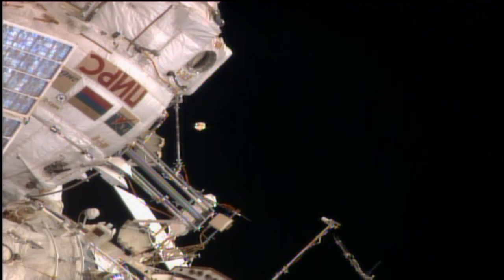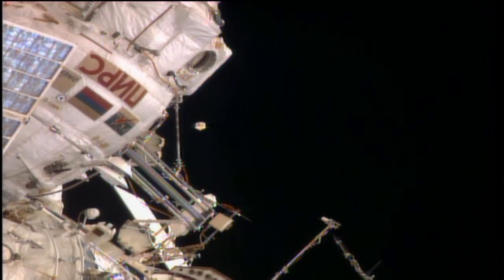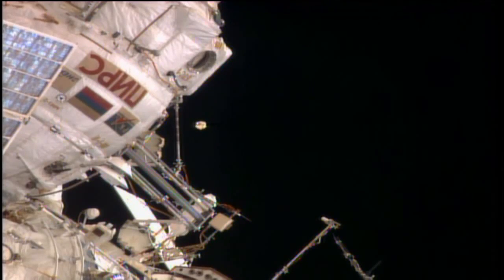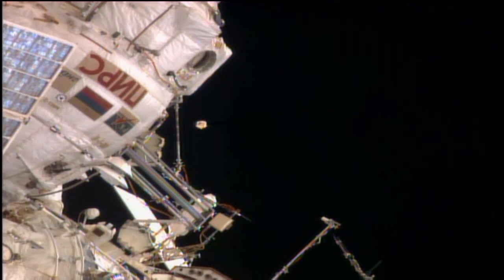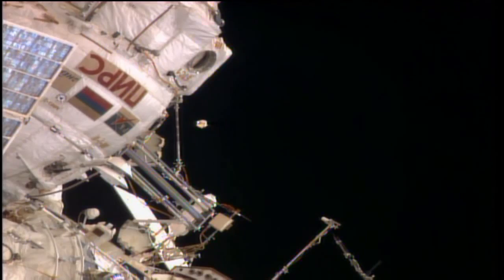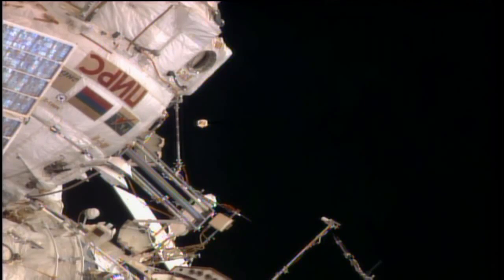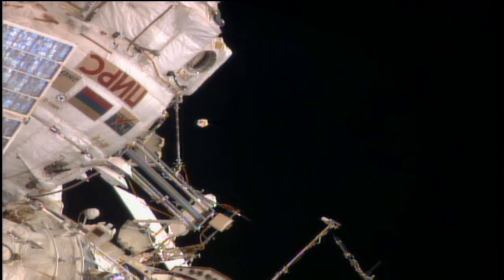UFO Seen at the Space Station - Possibly Identified | NASA Science HD Video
- on August 19, 2013 astronaut Chris Cassidy spotted an unidentified floating object (UFO) seen outside of the space station, near the Progress cargo vehicle. He notified Mission Control and took some video of it. Russian ground controllers believe the UFO is actually an antenna cover from the Zvezda service module. Please rate and comment, thanks!
Credit: NASA